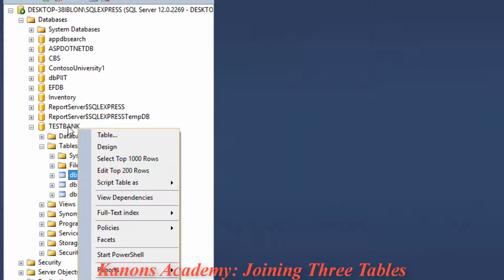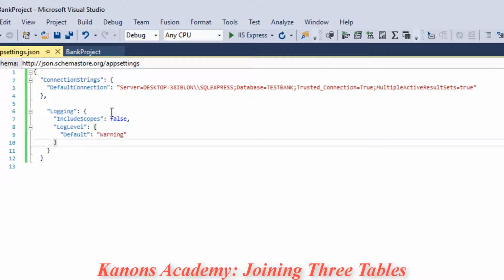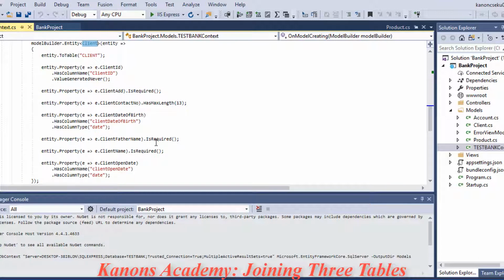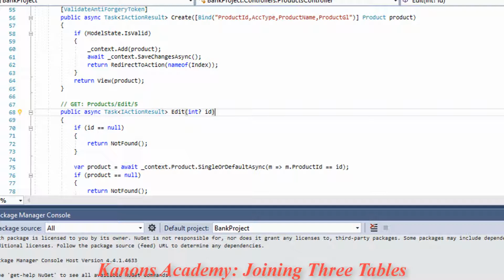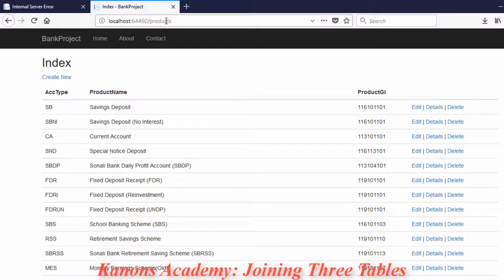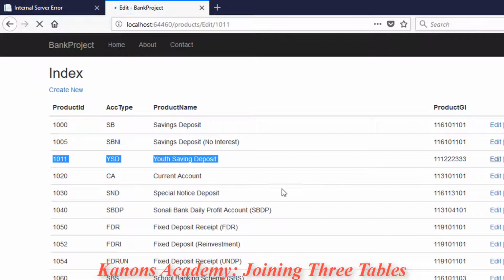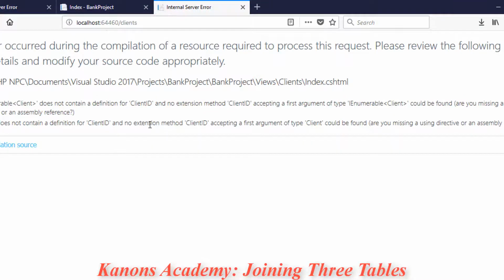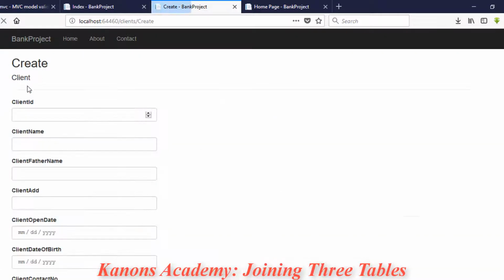Lecture-11: Entity frame Work Database first Joining Three Table -1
This Video includes 3 tables account., product and client. Each table has a primary key. ProductID is common filed of account and product table and ClientID is common filed of Account and Client table. Using this common filed relations are established among the tables.